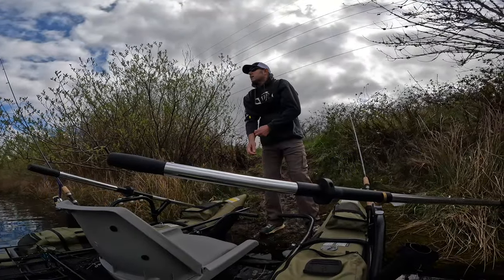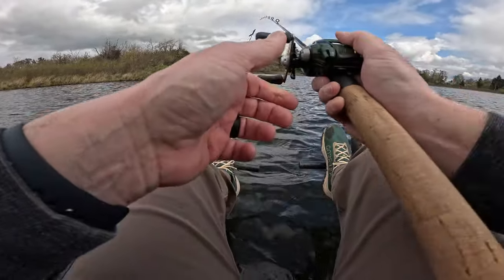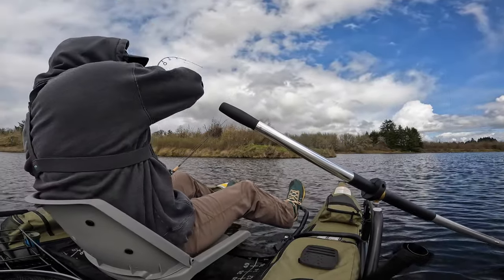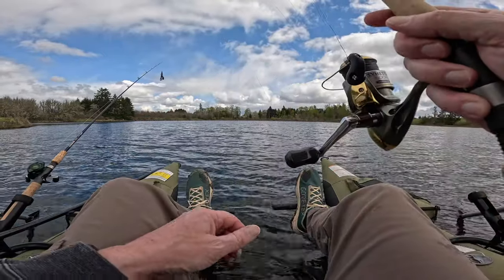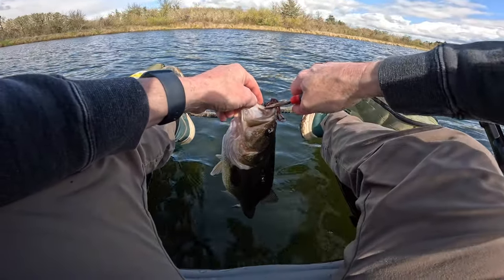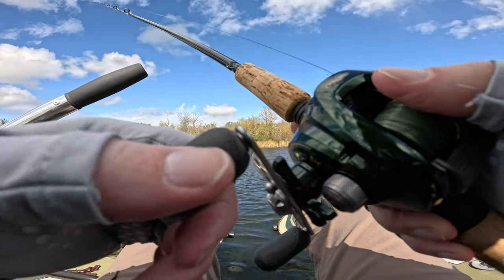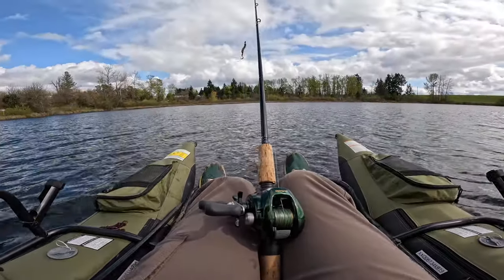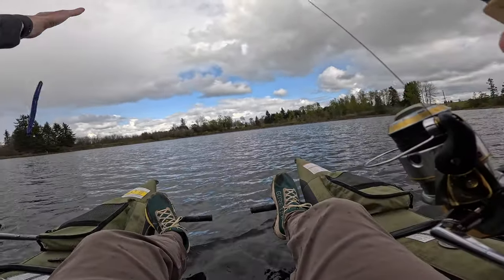SPRING BASS 2024 - WHY DO STEELHEADERS HATE BASS FISHING? + OREGON POND BASS FISHING TIPS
One late March afternoon, I noticed the sun come out, so I took a break from editing steelhead videos to hit a local pond.  I'm sure glad I did, the bite was on!  I also go over technique, gear and rigging.

GEAR LIST:

COLORADO PONTOON
2 WAY PUMP
MUSHROOM ANCHOR

TEXAS RIG ROD
G.Loomis GL2 CR722 6' casting rod (Discontinued)
Shimano Curado 51E Casting Reel (Discontinued)
Power Pro 30# Braided Line
Seaguar STS 12# Fluorocarbon Leader
1/4 oz. Tungsten Bullet Weight
Gamakatsu 3/0 EWG Hook
Berkley Crazy Leg Chigger Craw - Cinnamon with Purple Flake

SENKO ROD
G.Loomis SRJ720 6' Spinning Rod (Discontinued)
Shimano Symetre 1500 Spinning Reel (Discontinued)
Power Pro Super Slick 15# Braided Line
Gamakatsu EWG 4/0 hook
Yamamoto 5" Senko Purple / Emerald Flake

CAMERAS:
GoPro Hero 12 Camera
GoPro Hero 11 Camera
GoPro Chest Mount
Clamp Mount